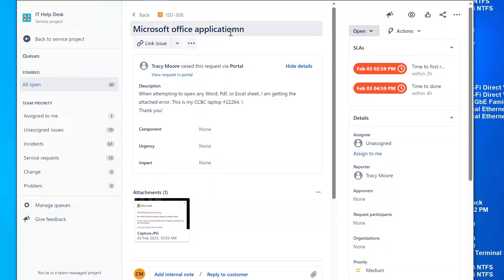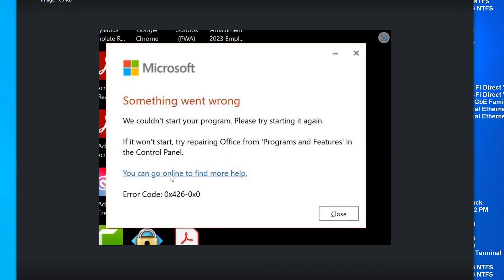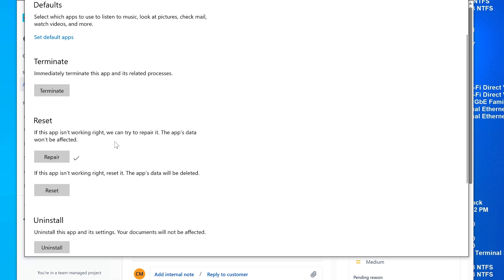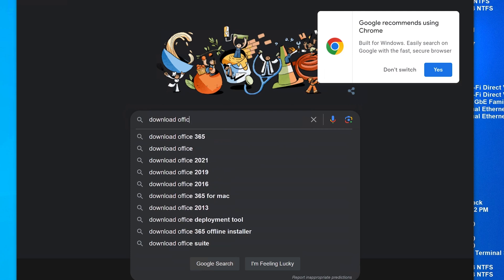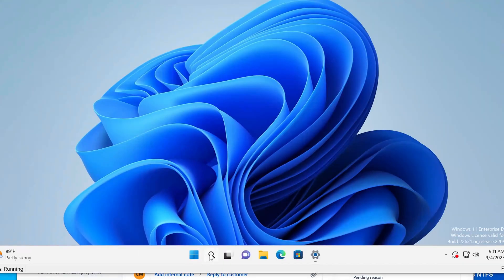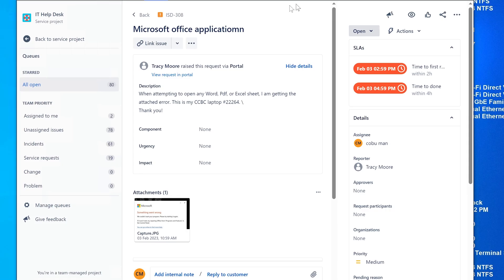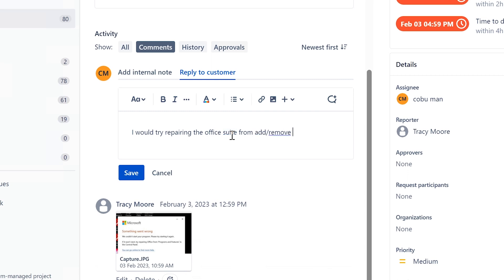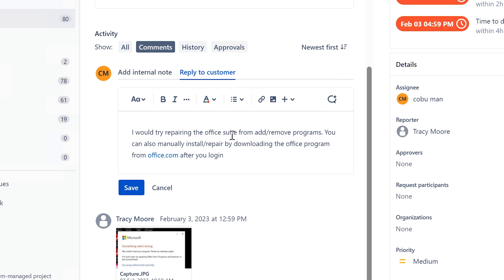Something went wrong when opening an attachment, Microsoft Outlook